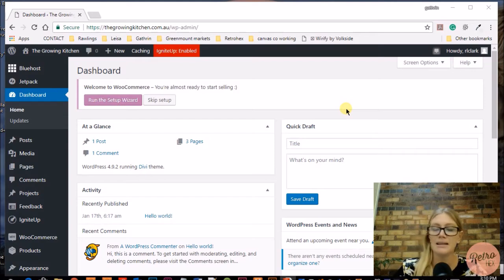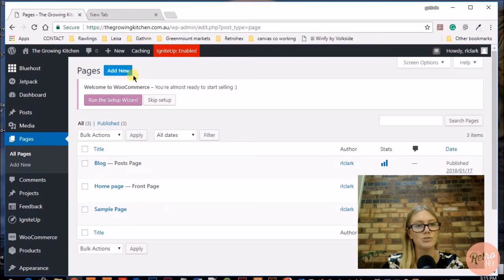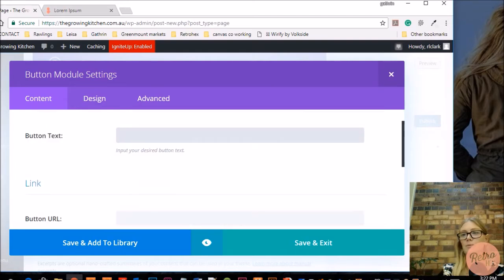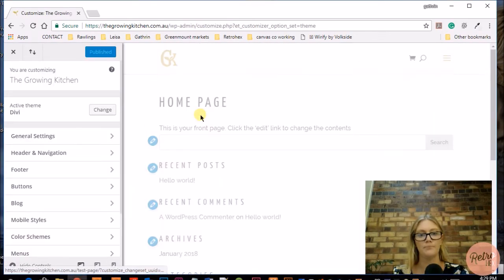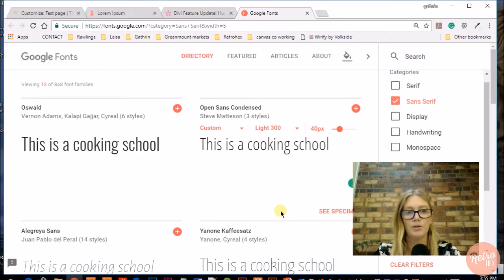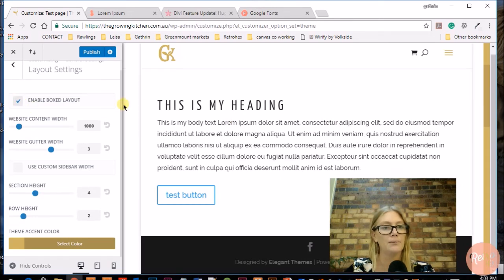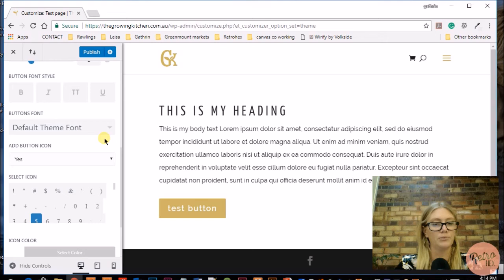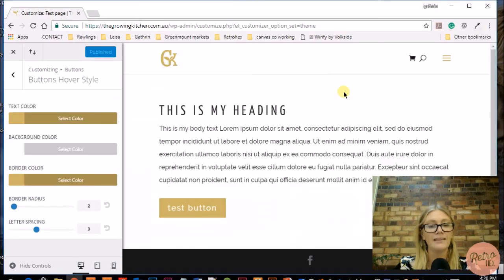Add your logo, colours and font to your Divi WordPress Website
You will be adding your visual brand to your website, including your logo, colours and choosing your typography

This video is from 2018 so a lot of changes have been made since then. If you need a little more help you can book in a one or one session or get me to build your Divi site for you